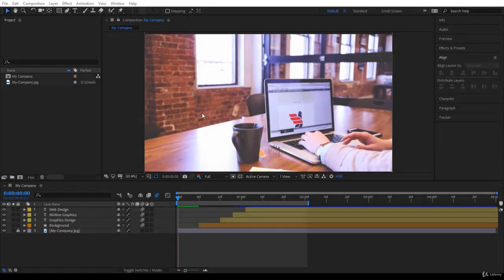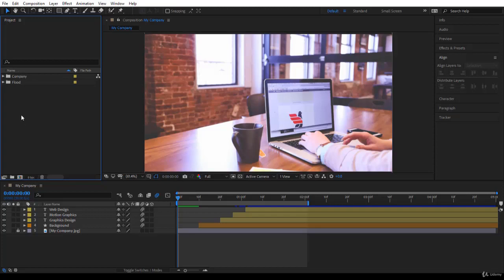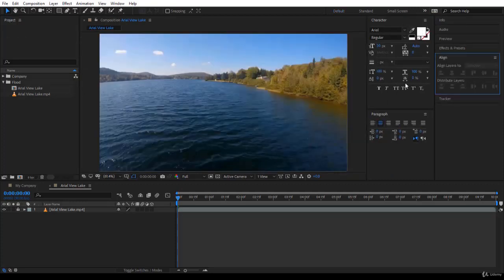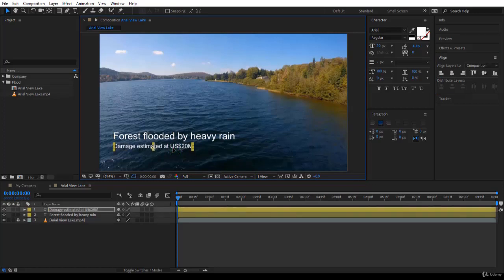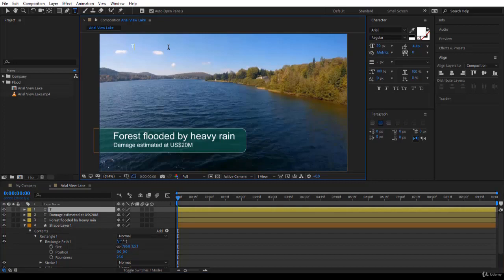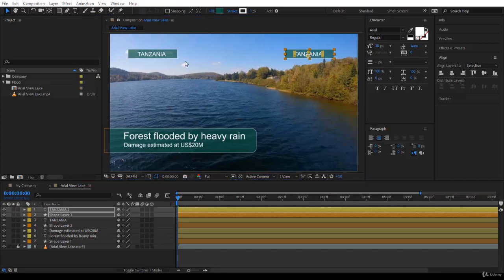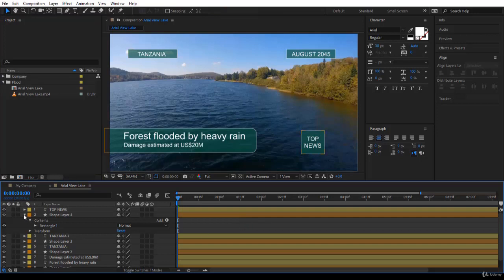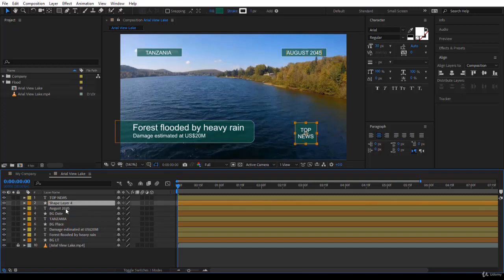10 Second Project Flood News Design